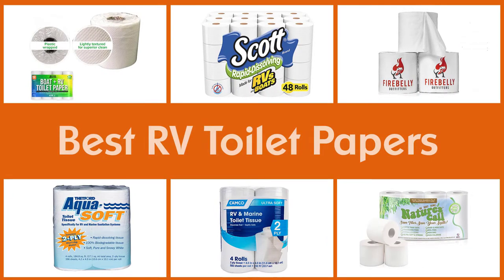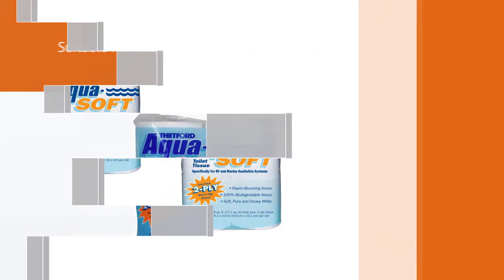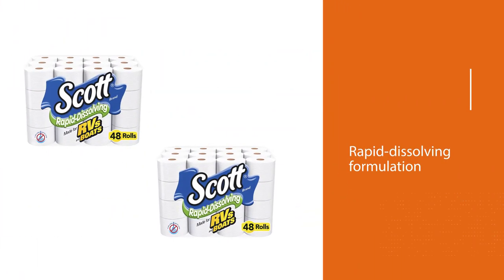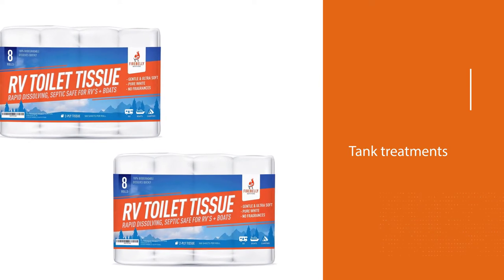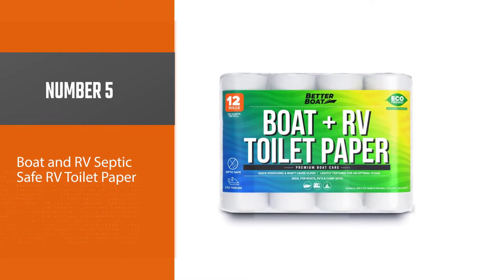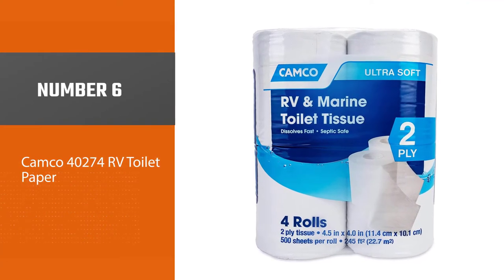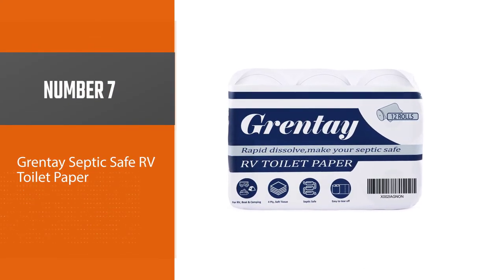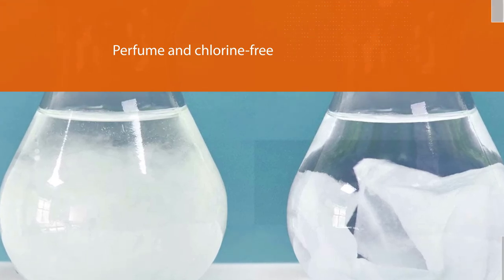Top 7 Best RV Toilet Papers [Review 2024] - Septic/Rapid/Fast Dissolve RV Toilet Paper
Links to the seven Best RV Toilet Papers listed in this video:
1. Thetford Aqua-Soft 03300 RV Toilet Paper
2. Scott Rapid-Dissolving RV Toilet Paper
3. Firebelly Outfitters Fast Dissolve RV Toilet Paper
4. Freedom Living Rapid Dissolve RV Toilet Paper
5. Boat and RV Septic Safe RV Toilet Paper
6. Camco 40274 RV Toilet Paper
7. Grentay Septic Safe RV Toilet Paper

🕝Timestamps🕝
0:00 - Introduction
0:18 - Thetford Aqua-Soft 03300 RV Toilet Paper
1:01 - Scott Rapid-Dissolving RV Toilet Paper
1:43 - Firebelly Outfitters Fast Dissolve RV Toilet Paper
2:24 - Freedom Living Rapid Dissolve RV Toilet Paper
3:06 - Boat and RV Septic Safe RV Toilet Paper
3:48 - Camco 40274 RV Toilet Paper
4:32 - Grentay Septic Safe RV Toilet Paper

What Is a Best RV Toilet Papers?
RV toilet paper is a special type of toilet paper that’s made from biodegradable materials that disintegrate quickly to prevent your sewage system or tank from getting all clogged up.

What are the Best RV Toilet Papers?
If you are looking for the Best RV Toilet Papers, then you are in the right place. Because we are here to help you pick the best product available in the market. The Autos Square team strives to collect as much information as possible, read tons of reviews from actual users, and rank the products based on different factors like quality, value for the price, the reputation of the manufacturers, etc. Please let us know if you have something in your mind in the comment section.